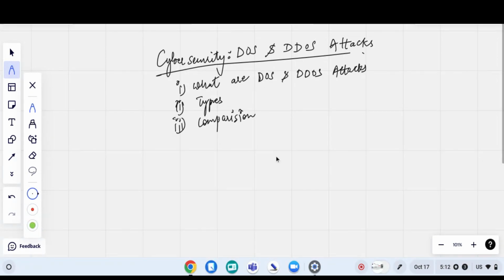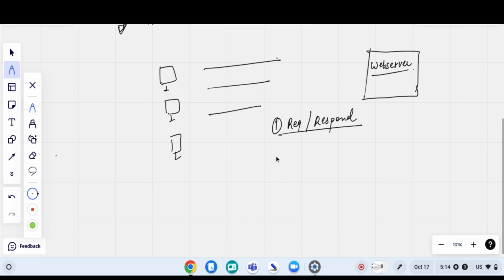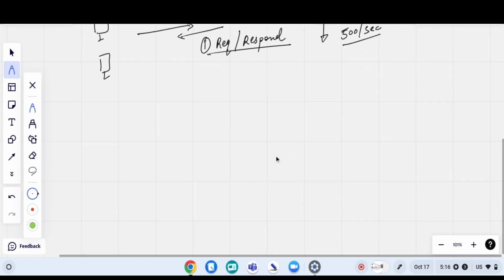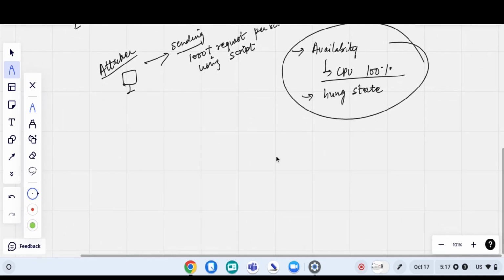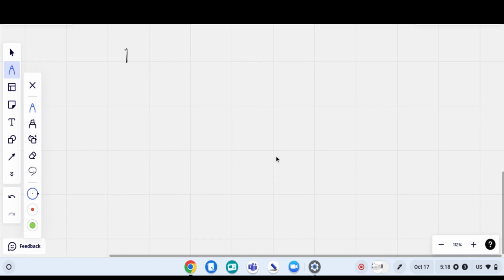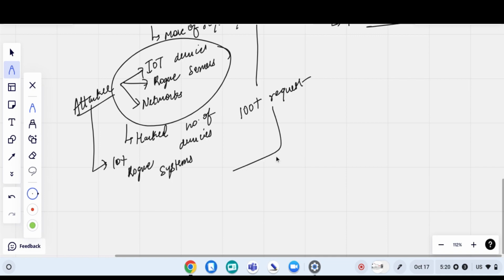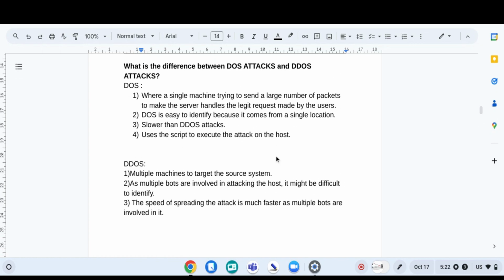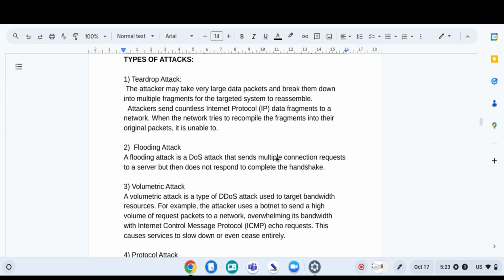DOS & DDOS Attacks -for beginners ddos # tool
In this insightful technical video, navigate the depths of Denial-of-Service (DoS) and Distributed Denial-of-Service (DDoS) attacks.
Explore the fundamental disparities between these two cyber threats, understanding how DoS involves a single source Flooding a system, while DDoS orchestrates a multitude of compromised devices.
Gain practical insights into the devastating consequences of these attacks, from website downtime to potential data breaches.
This video equips viewers with a comprehensive understanding of DoS and DDoS attacks, empowering them to fortify their digital defenses.